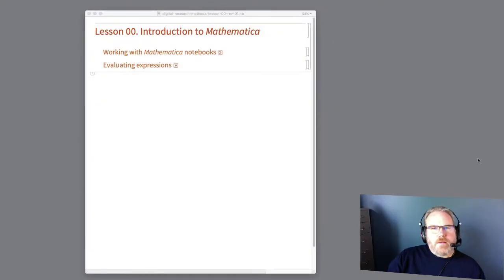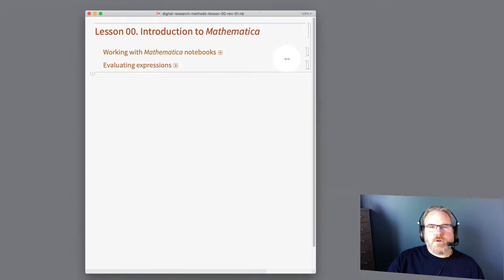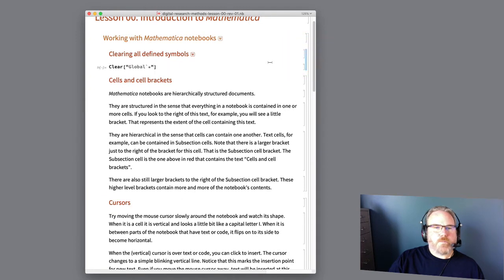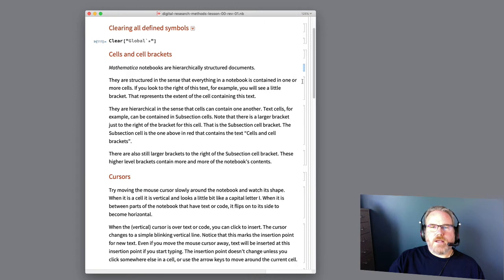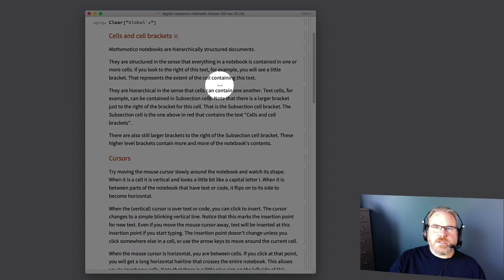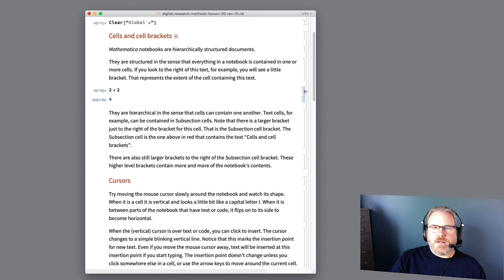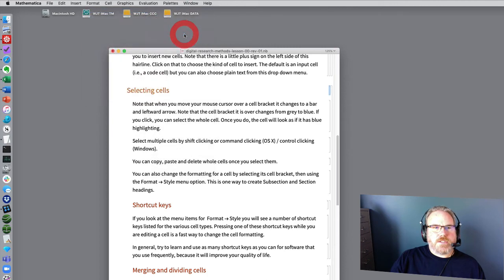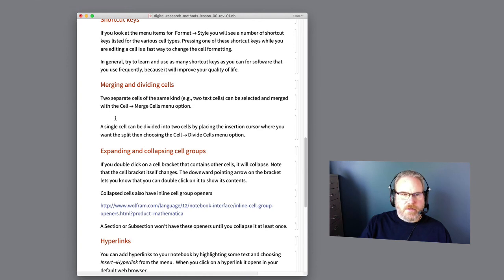Lesson 00 1 Working with Mathematica Notebooks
Digital Research Methods with Mathematica, 2nd Ed (2020)